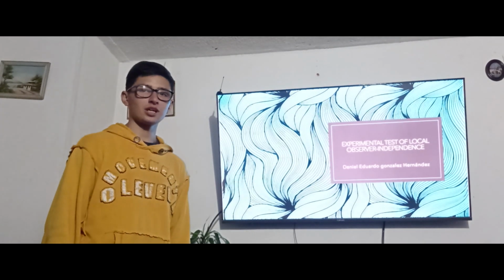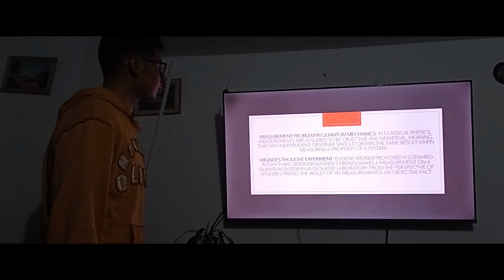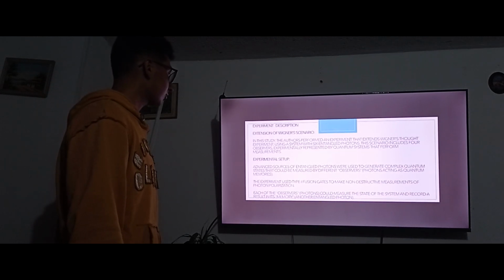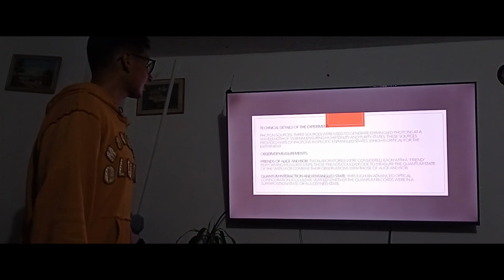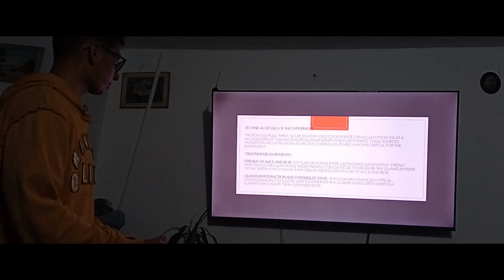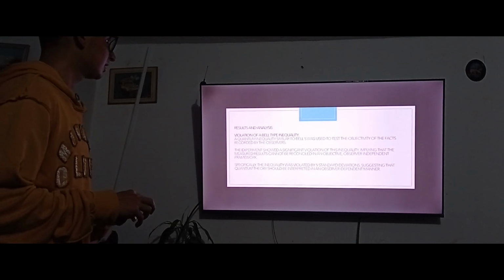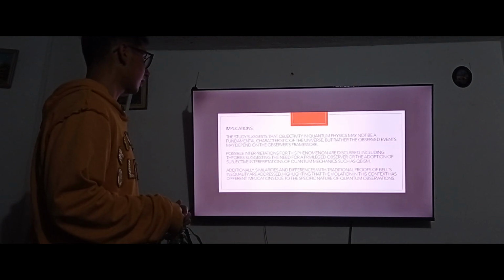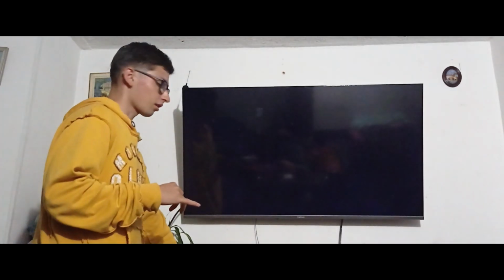EXPERIMENTAL TEST OF LOCAL OBSERVER-INDEPENDENCE